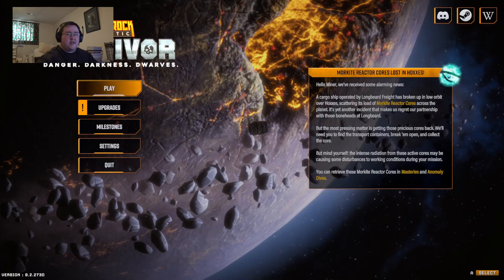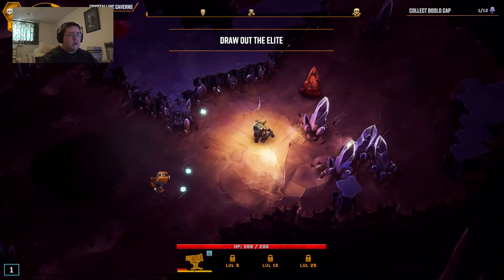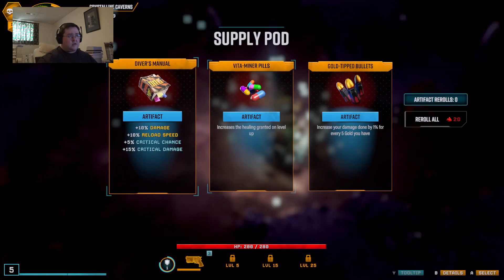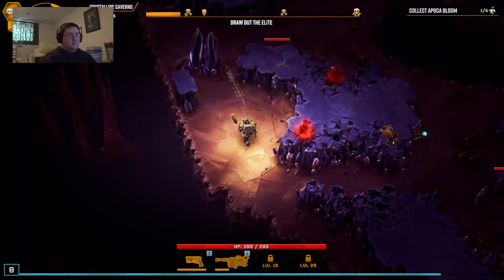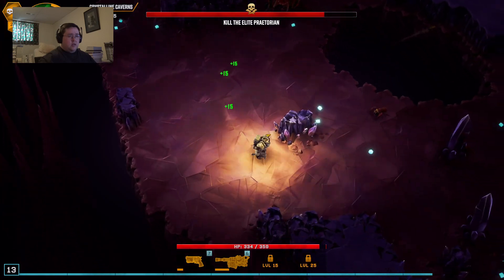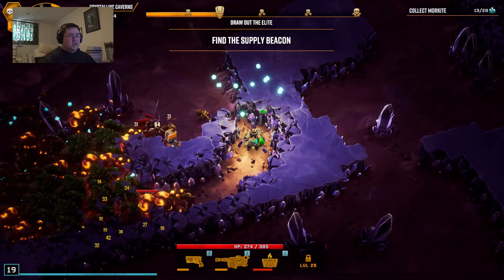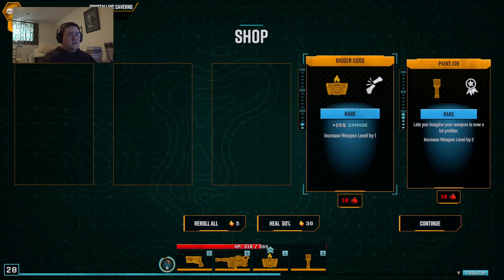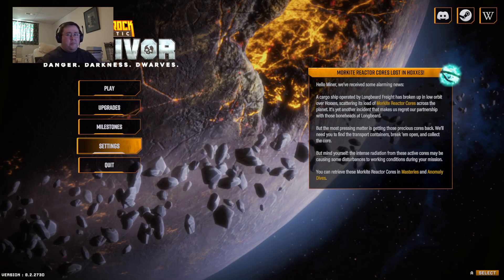DRG Survivor #20 - More Selections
Since the last time I played, I found out that the game was updated and I am happy there is a bigger list to choose from. I did have to pick the upgrades again, but I am glad that there is more talents to pick from before.